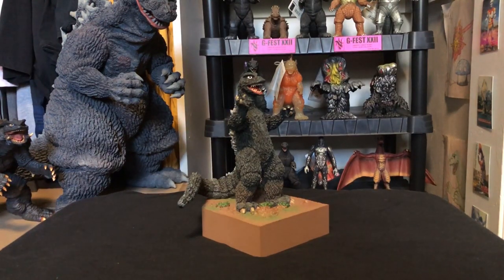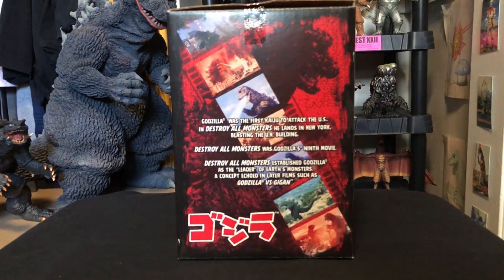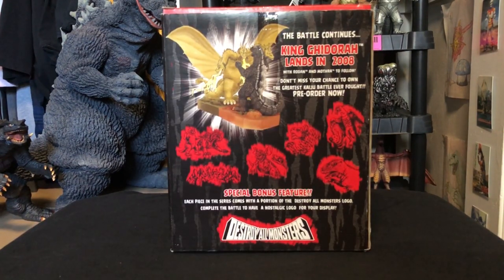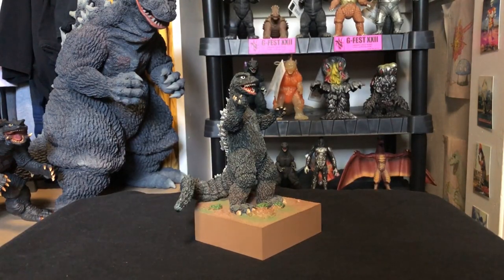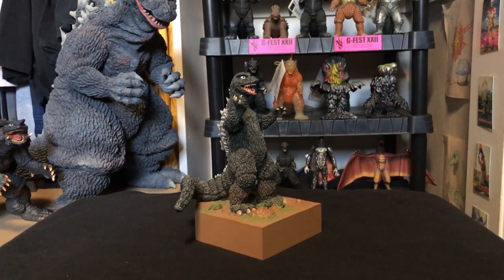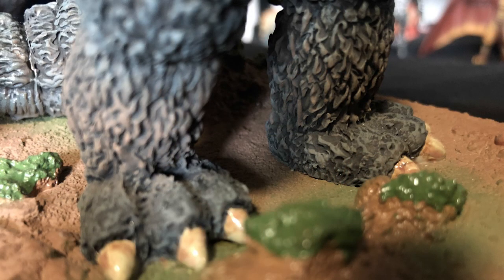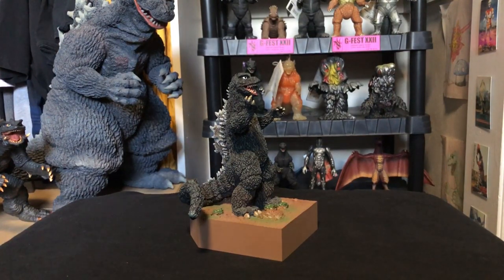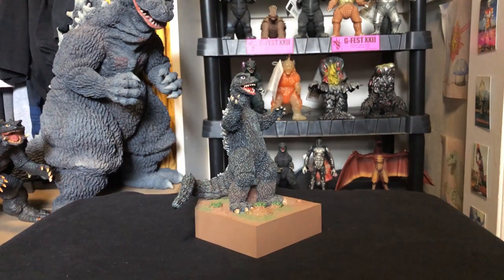Far East Monsters Godzilla 1968 Figure Review!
One of my favorite little pieces in my collection, this is a great figure to own if you do not already own another variation of this Godzilla design. Enjoy!

GAMERA and related characters property of Daiei Motion Picture Company and Kadokawa Pictures. Footage and music are used solely for the entertainment of others, and to bring awareness to the franchise